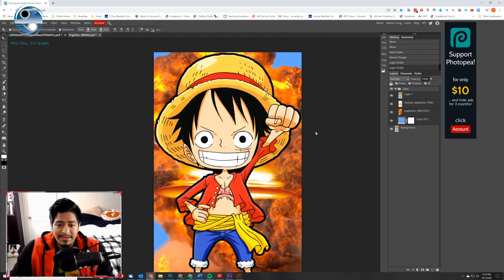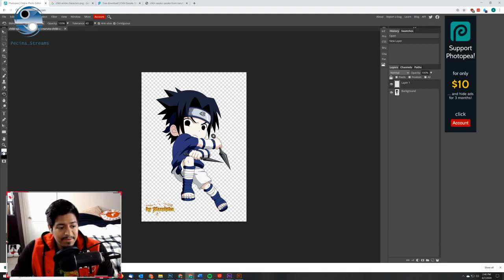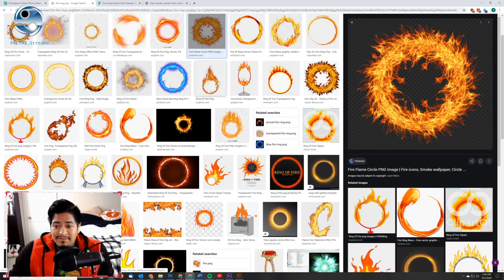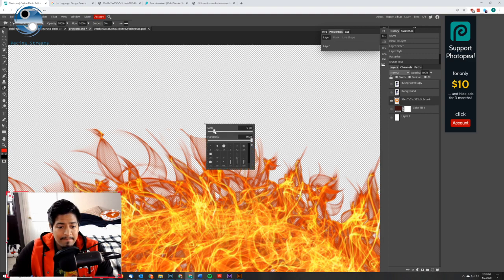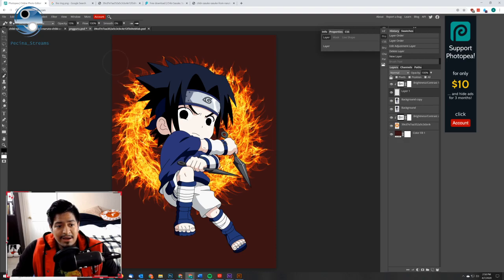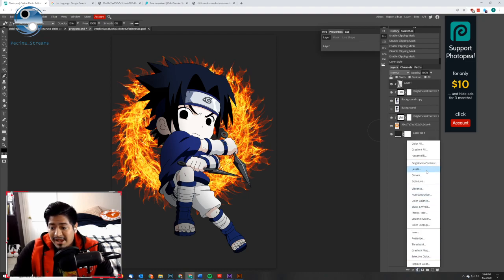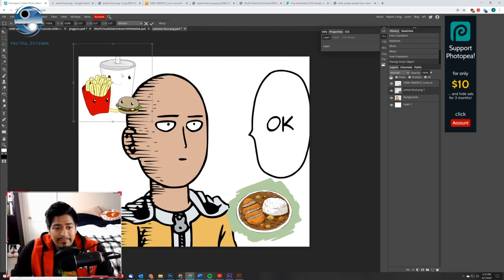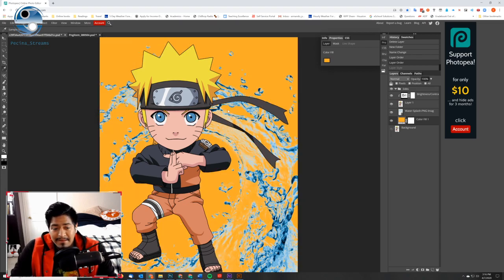Free Photoshop Alternative Photopea 101: Photo Merging & Composite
Ever wanted to get started in Photoshop but didn't want to shell out for the monthly plan or thought your computer couldn't run it? This is a demonstration of an online web based Photoshop like program (Photopea) that will help you get started editing/creating for free.